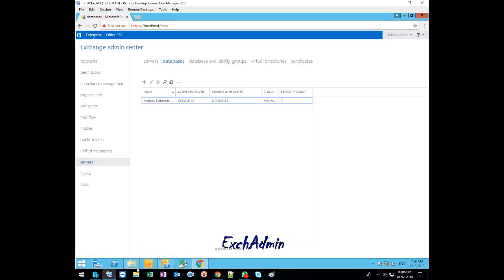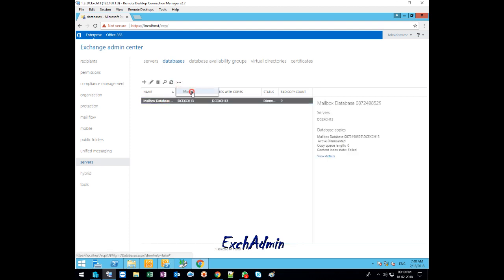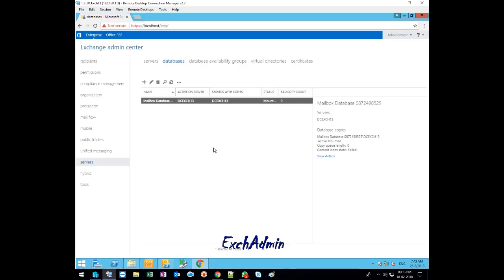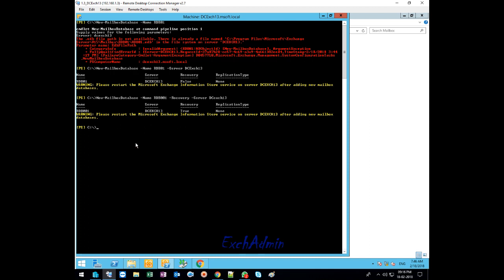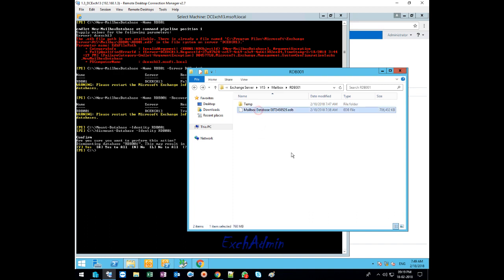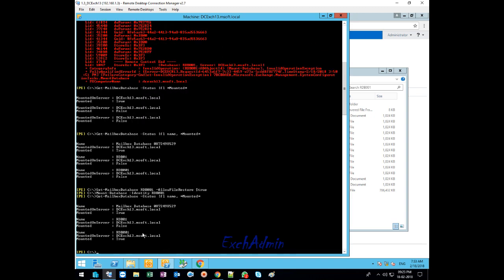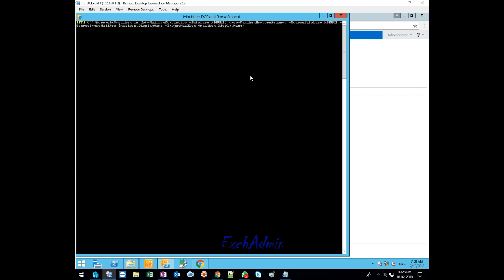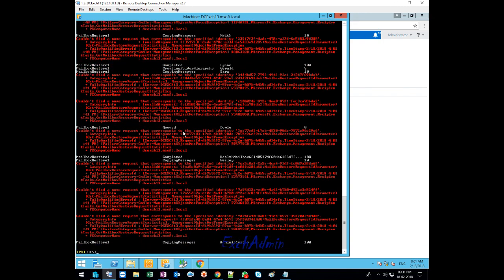Using the RDB for Recovery Purposes